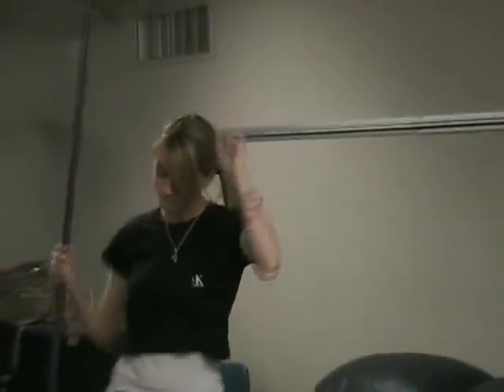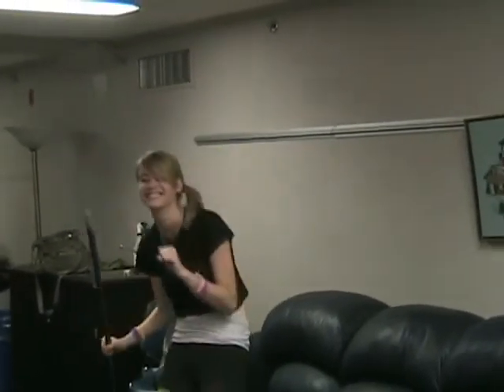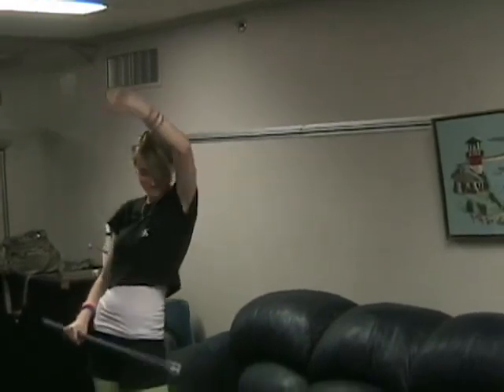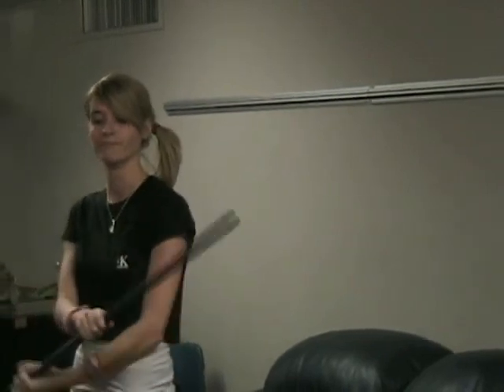CKUW Work It Out Episode 8: Broomstick Rainbow Squats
Broomstick Rainbow Squats are a great exercise that works your legs in the frontal plane (side to side direction). The exercise emphasizes the glutes (bum muscles) and the quads (the front of your thighs). They are awesome for hip mobility, range of motion about the hip joint as well as core stability. Core stability will help prevent low back pain, aid in effective lifting and contribute to good, healthy posture.

HOW-TO:
1. Hold a broomstick overhead with elbows straight.
2. Begin with feet hip width apart and take a large step to the side.
3. Load the stepping leg as you transfer your weight from your non-stepping leg to the stepping leg.
4. Ensure that the knees do not pass the toe box, the hips remain square and toes point forward throughout the entire motion.
5. Bring the trail leg next to the stepping leg by triple extending the leg and returning to an upright position.